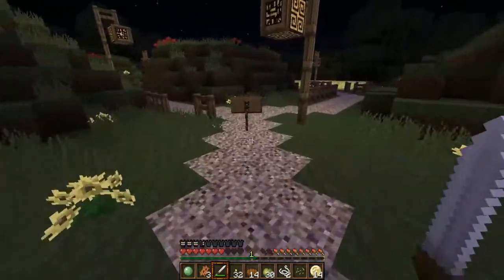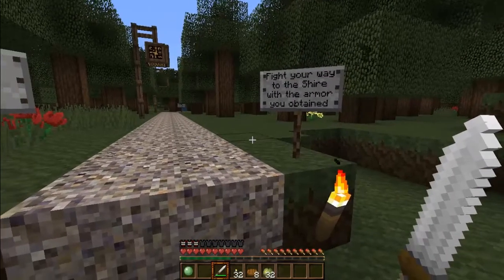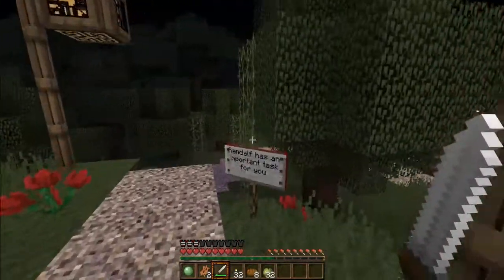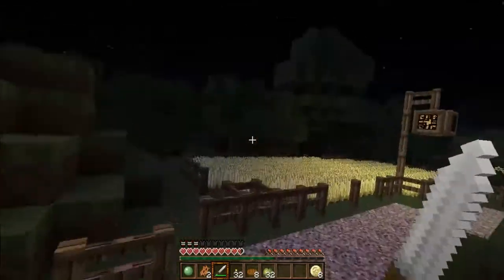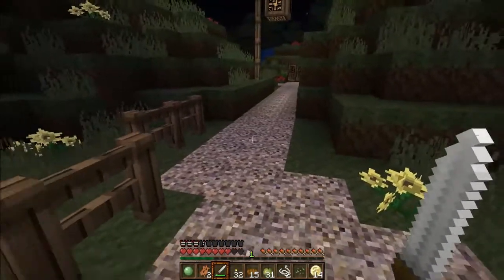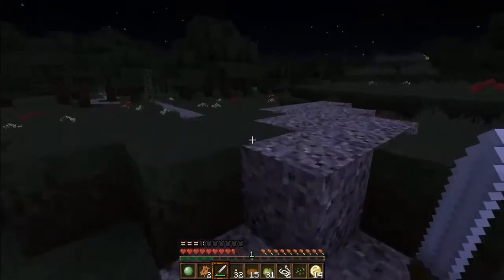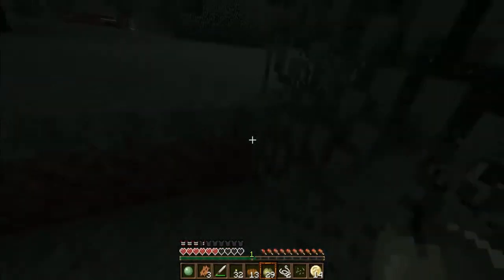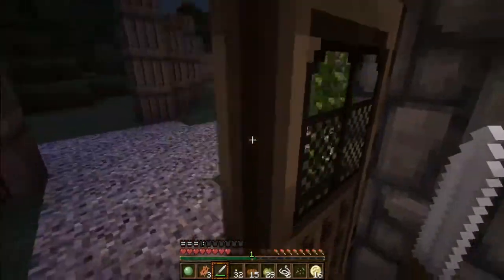The Lord of the Rings Adventure Map | Part 1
Today i play a Lord of the rings adventure map, which i have been waiting a while to get back into, i previously played it on another channel but not with the proper texture pack.
goo.gl/WDdBS1

Stalli  out! :D